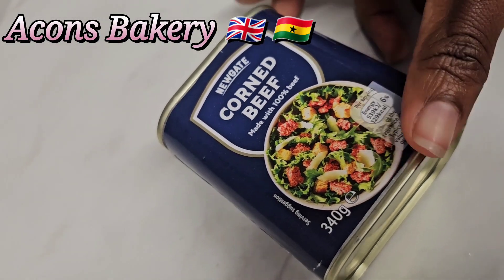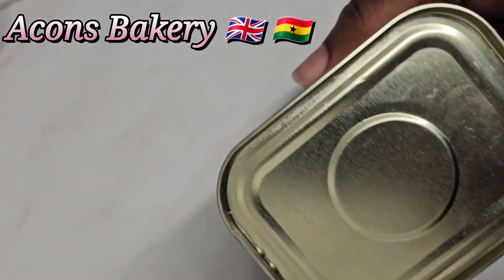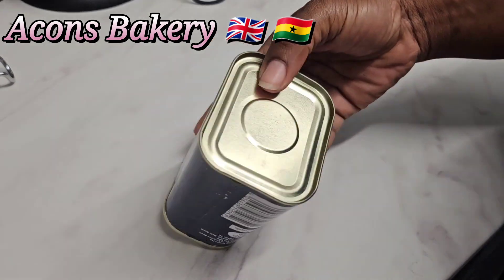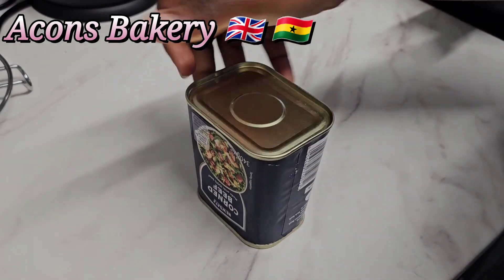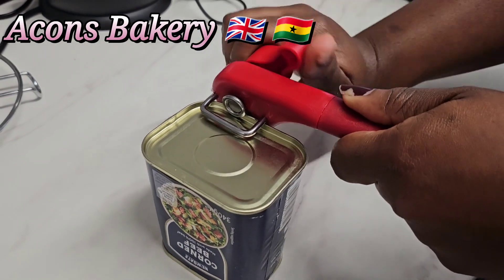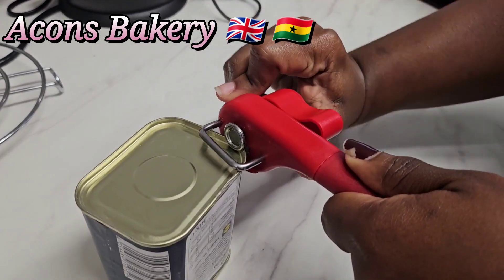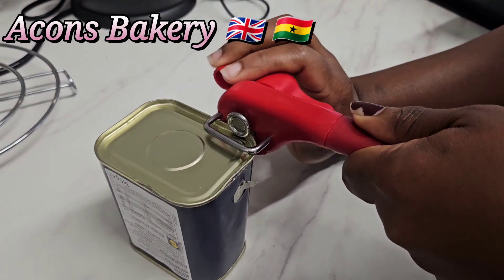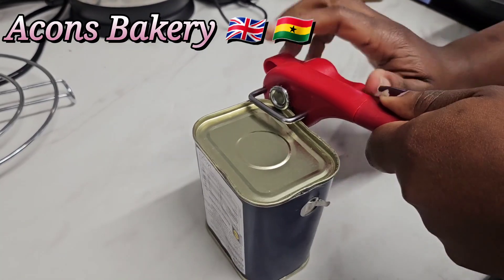THE EASY WAY TO OPEN A TIN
HOW TO OPEN YOUR CAN
WE USING CORNED BEEF
CAN CUTTER